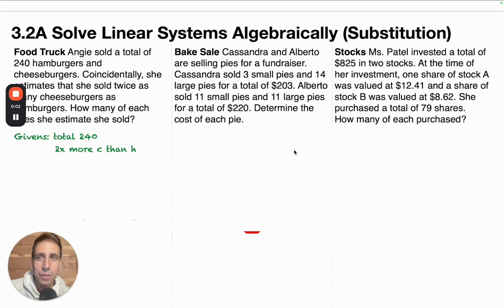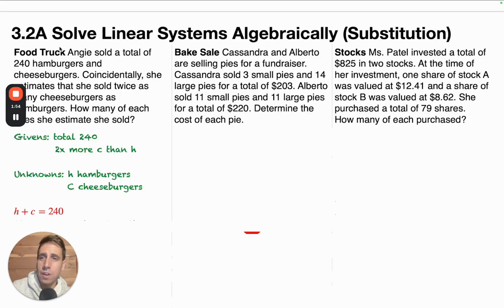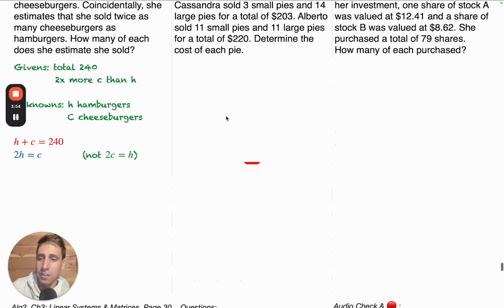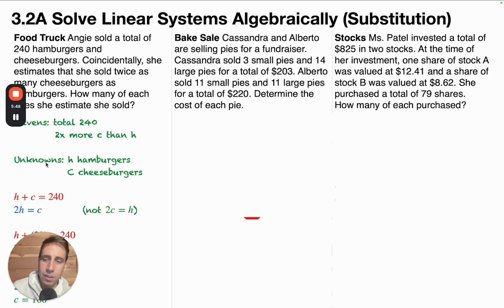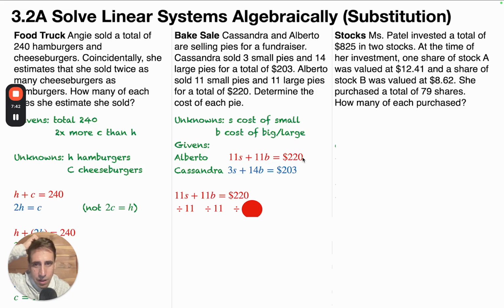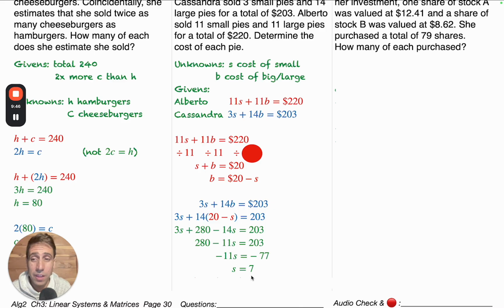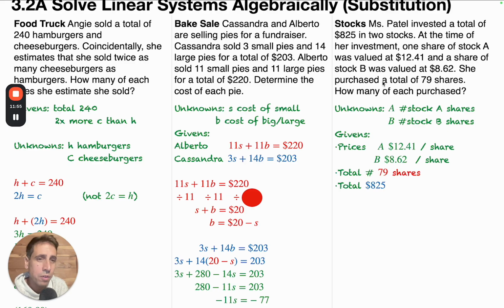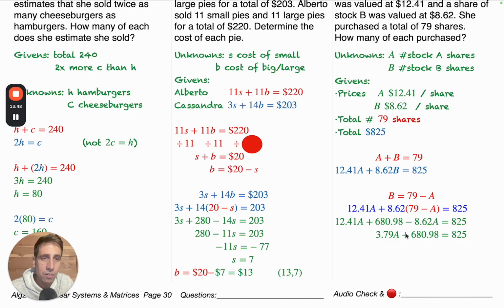3.2A Solve Linear Systems Algebraically Substitution